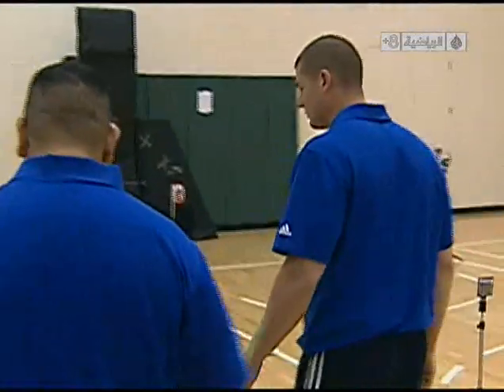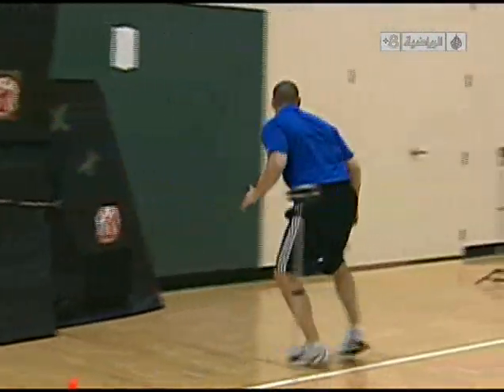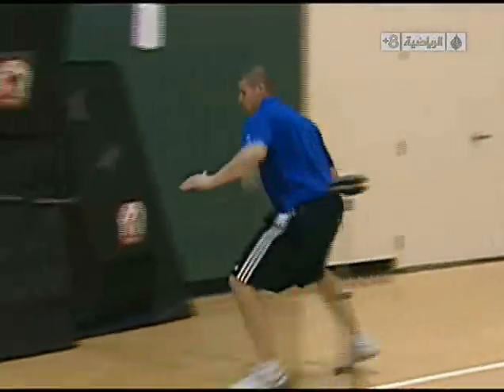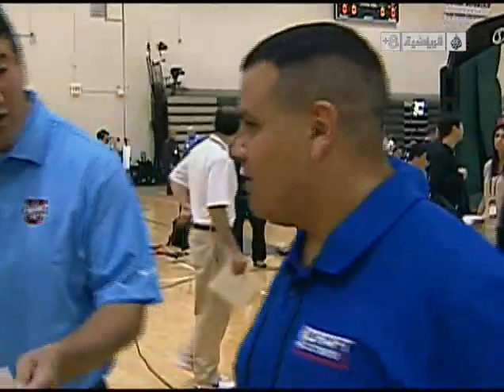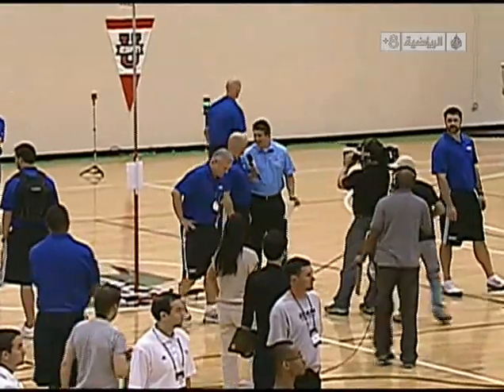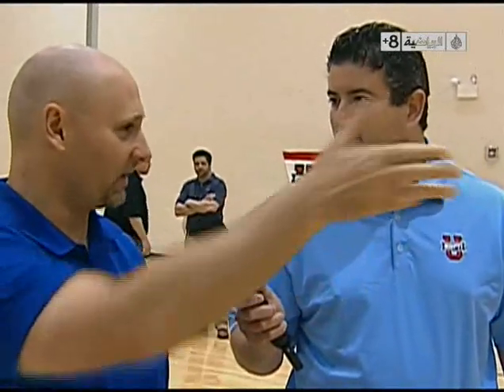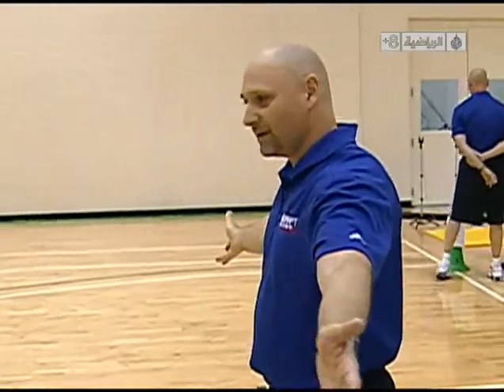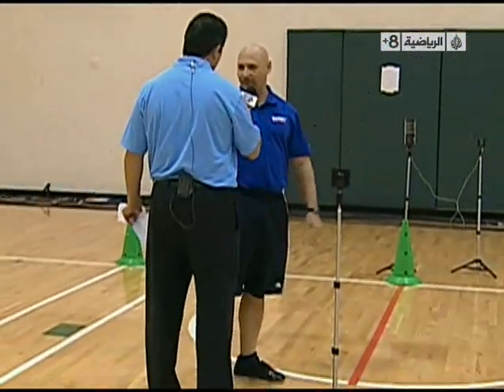NBA Draft Combine 2010 uses Smartspeed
The NBA Draft Combine recently used state-of-the-art Smartspeed technology to measure and evaluate the 2010 NBA Draft prospects.

Fusion Smartspeed Timing systems are available for purchase in the US through GoSports Technologies, based in Atlanta, GA.

GoSports technologies specializes in the development of customized sports technology solutions for coaches and athletes to measure, analyze and improve athletic development while optimizing sports performance..